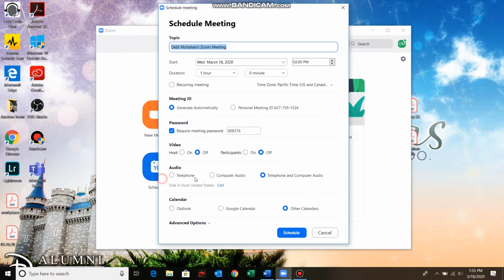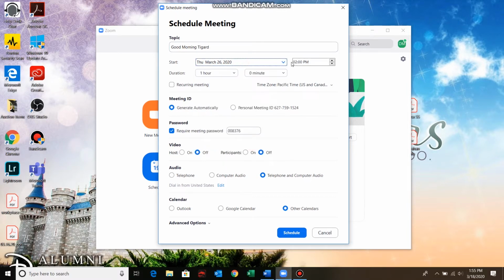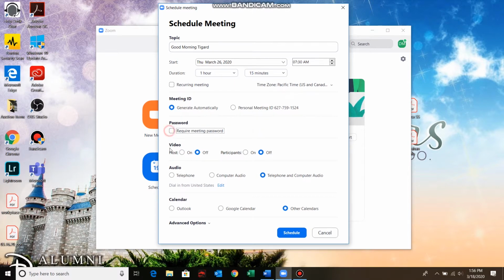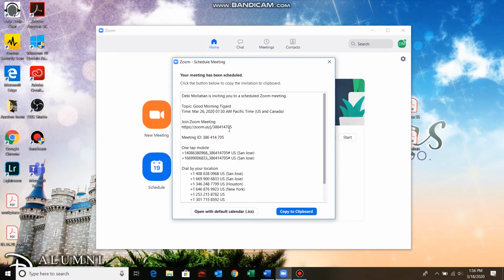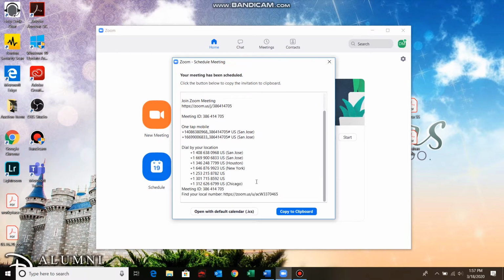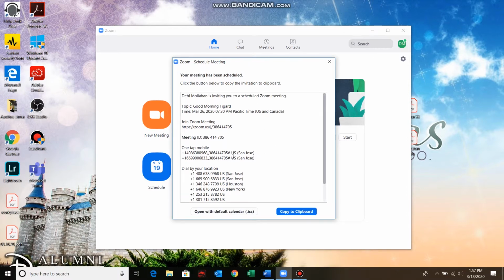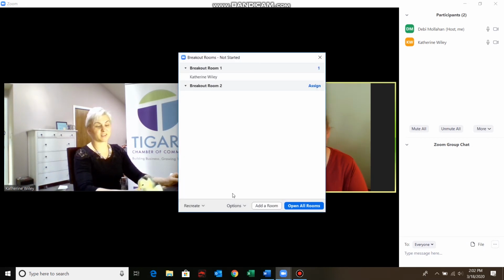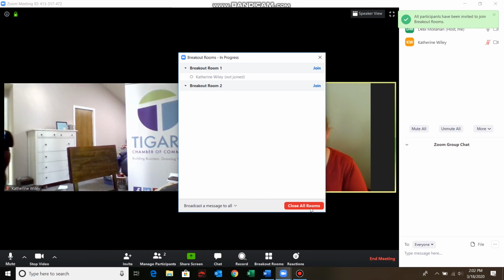How to use Zoom for Virtual Meetings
Zoom is a great way to continue to have meetings and event. Watch this video to learn how to host a meeting on zoom. They have more videos available on their website.